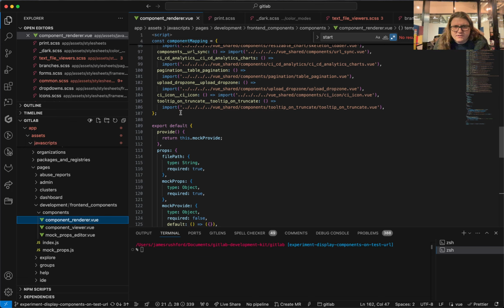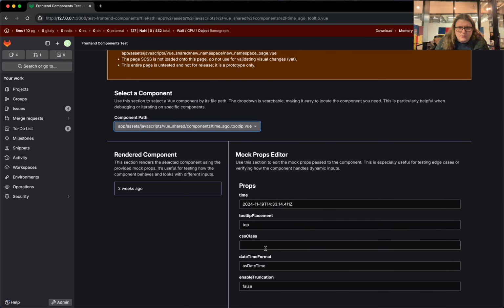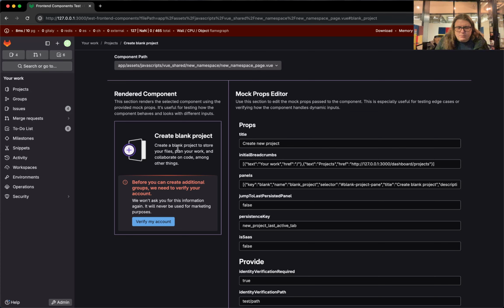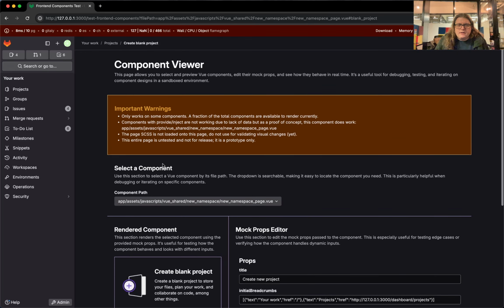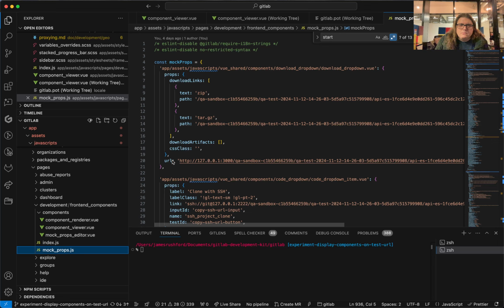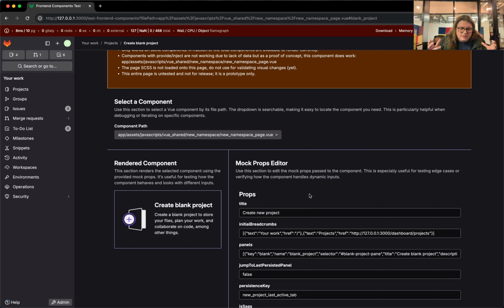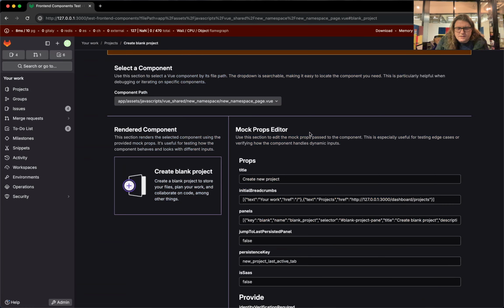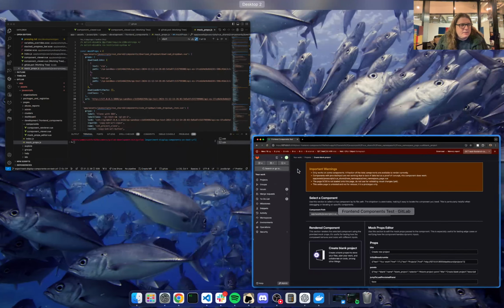Rendering Component for Validation during Development Update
I had been working on automatically generating storybook entries for all the components in GitLab in order to help with validating changes to a single component and this week made an experiment to see if we could just render the components directly in the gdk rather than in storybook.